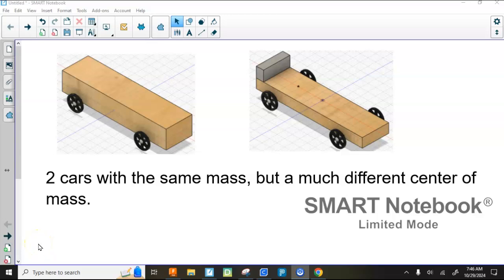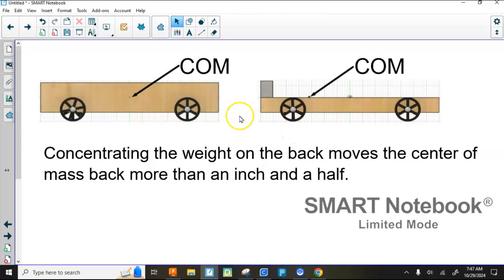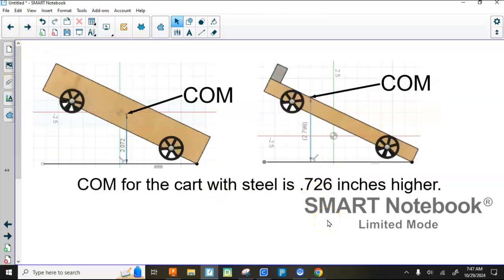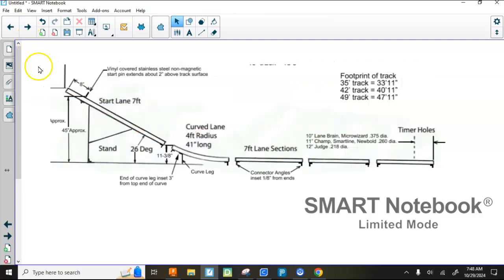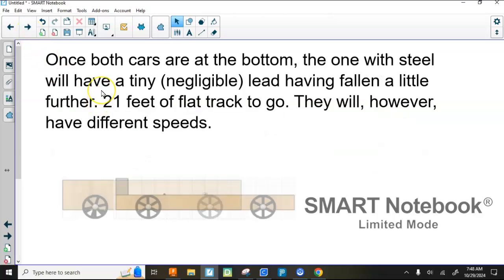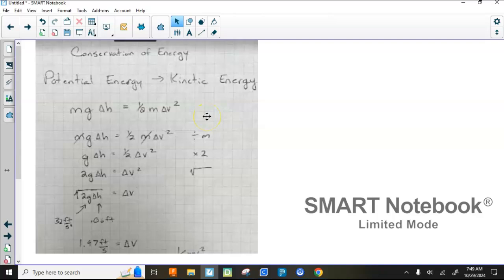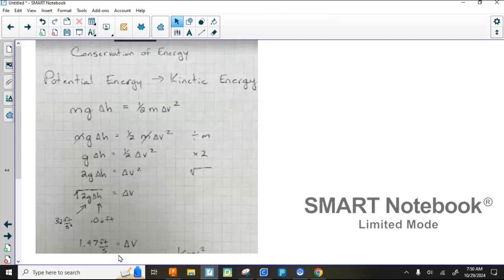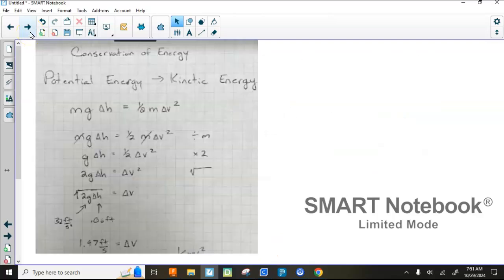Applying the conservation of energy to Pinewood Derby